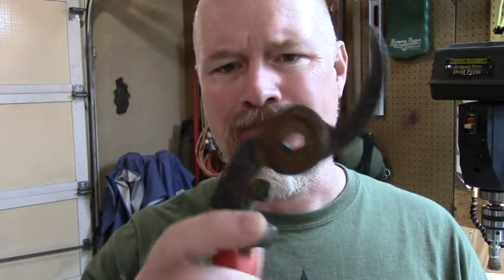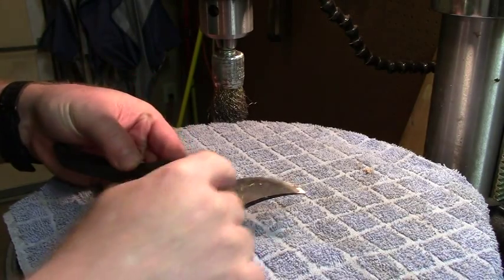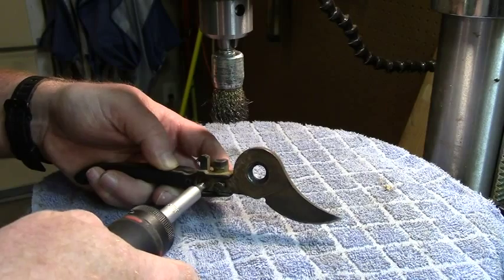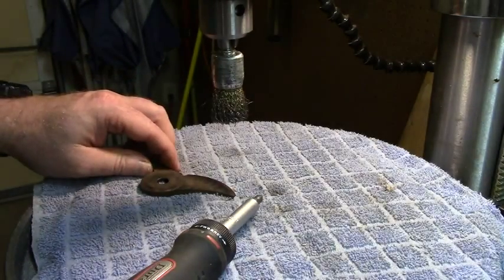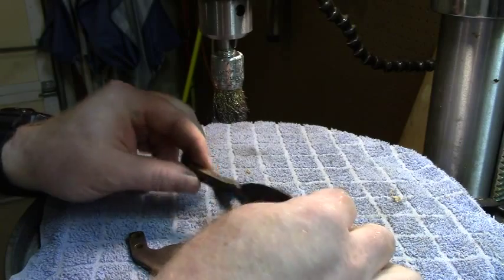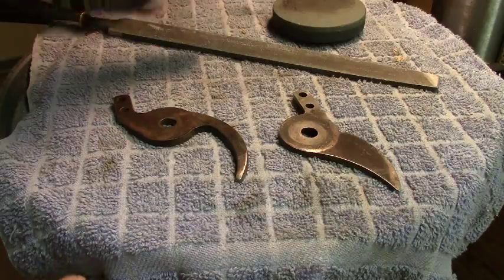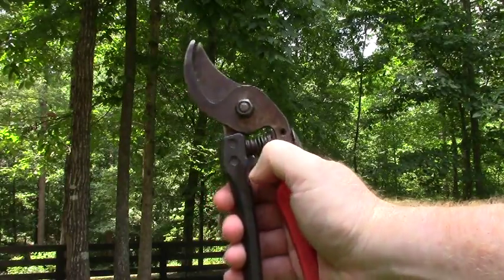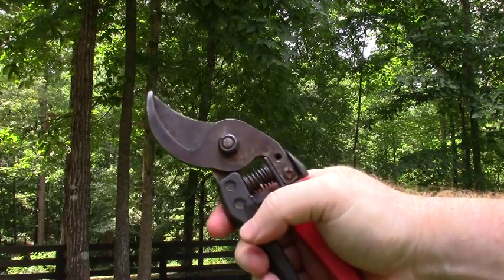Rusted clipers restored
Some clippers rusted frozen. I take them apart, grind them clean, and then resharpen them. Don't throw those clippers away. Clean them up!